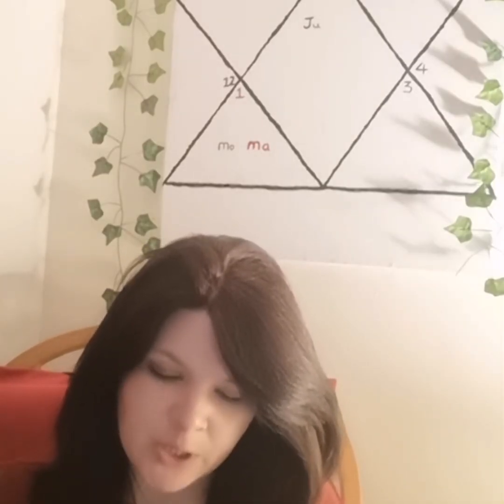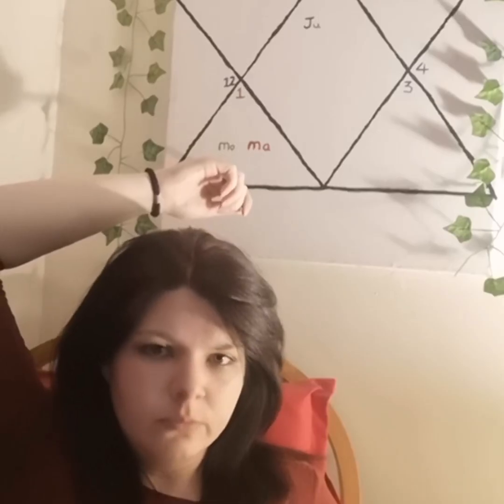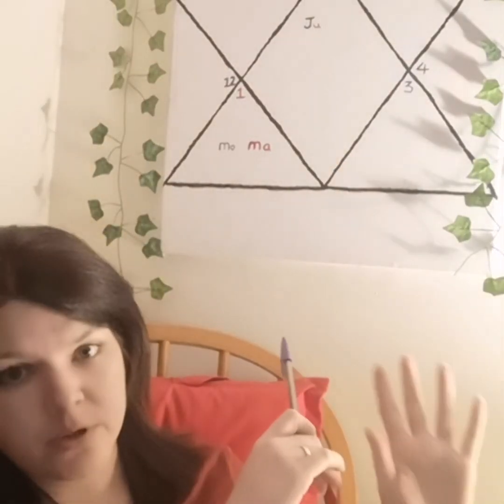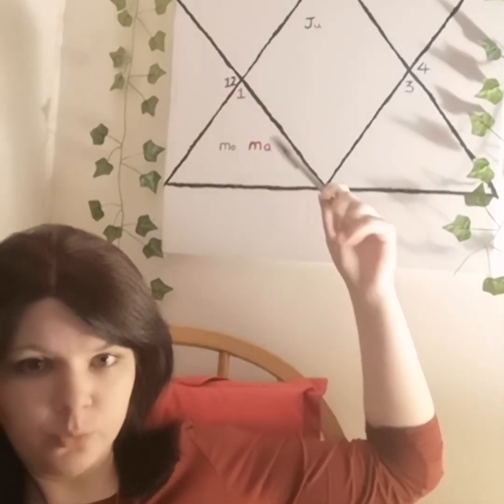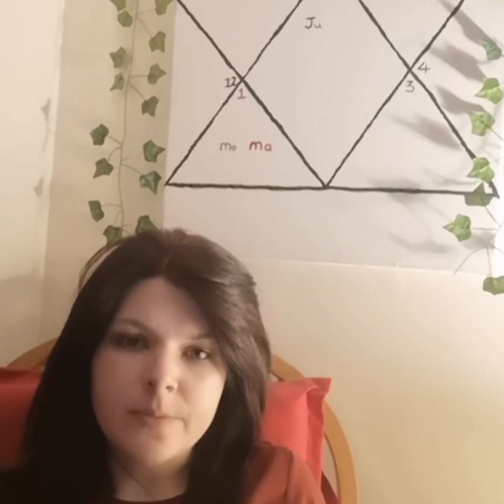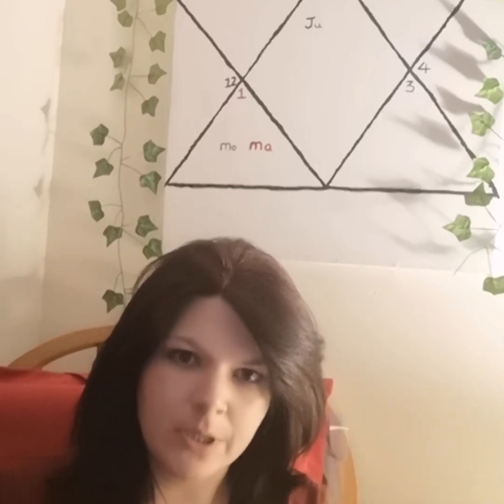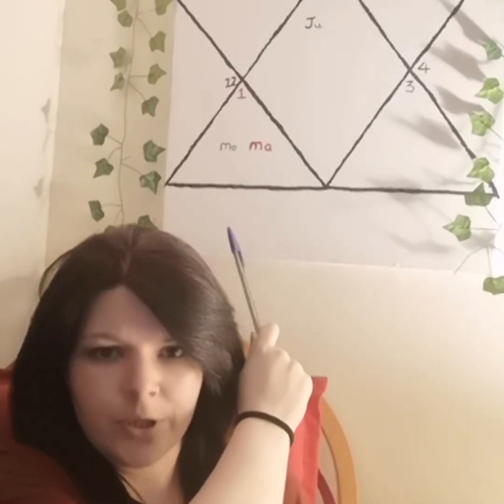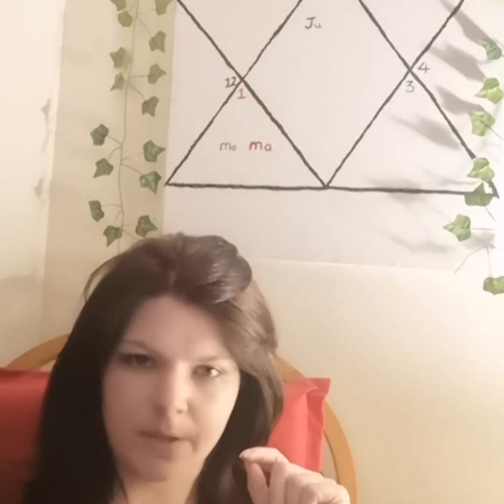The Root Chakra in Vedic Astrology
In this video, I explain how to open the root chakra via the birth chart as per Sidereal Astrology.

is currently taken down for the meantime.